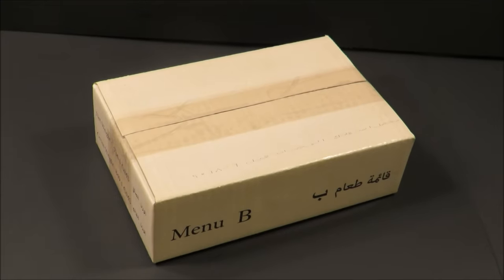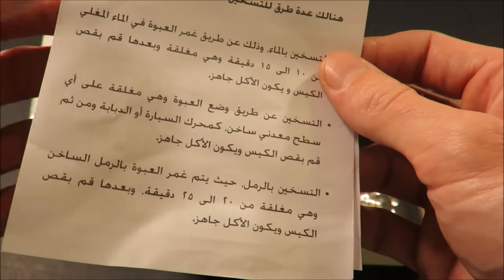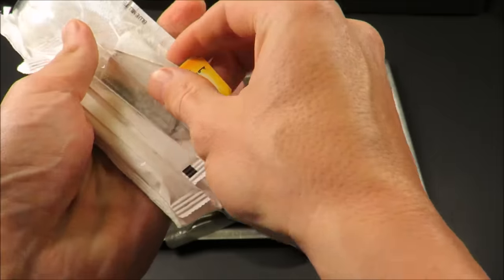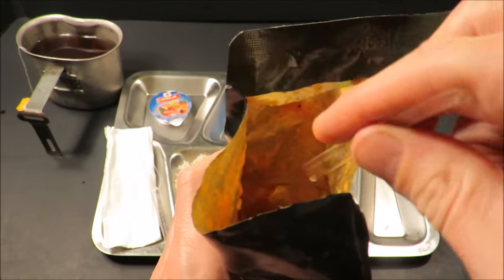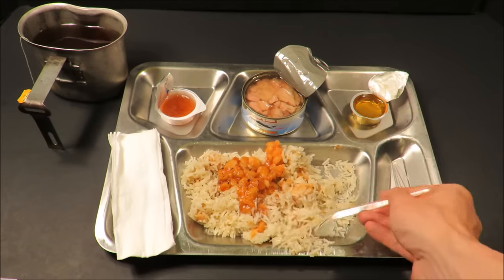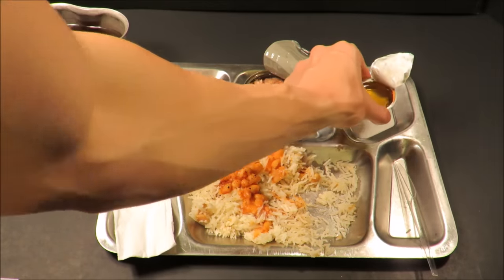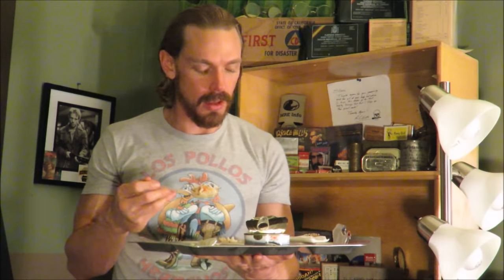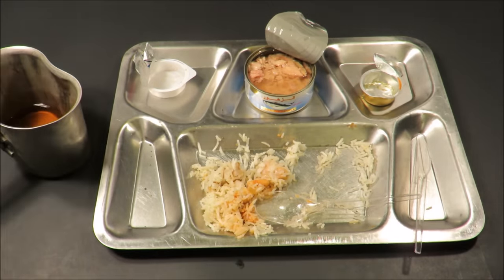2016 Jordanian Armed Forces 24 Hour Ration Pack MRE Review Meal Ready to Eat Taste Test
This Jordanian 24 Hour Ration Pack is a very rare and interesting MRE. This one originally came from a German woman who had it personally handed to her by a Jordanian soldier as a gift of good faith. Well, she took it home and then gave it to my friend Wats - and now here it is - so let's check this one out!
Sent in by a Wats off MREinfo, he runs a shop called MREmountain - he sells the rare/internationals in the U.S. and is always getting new stocks. You folks often ask me where to find the rare internationals, here is one fellow that can get them:

Also, for anyone who is on a budget and wants to buy the cheapest priced MRE's shipped that I've ever found, check out a deal at MREmarketplace where they're selling whole cases for only 60 bucks shipped in the U.S.

NICE HISS™